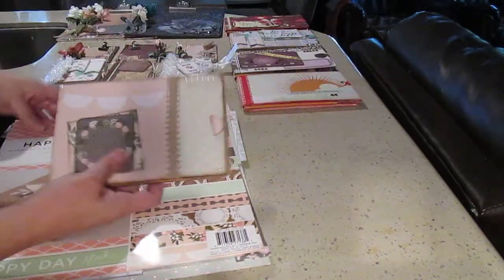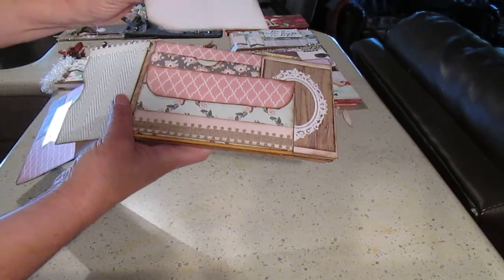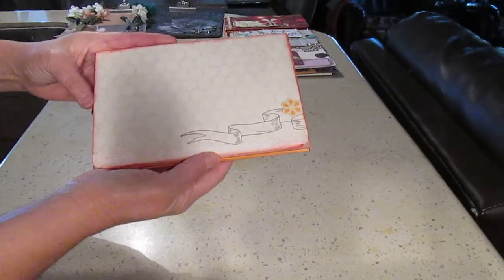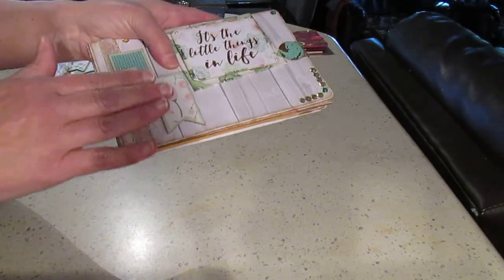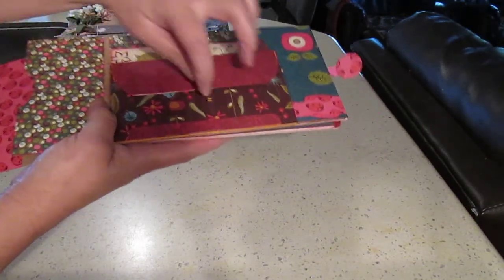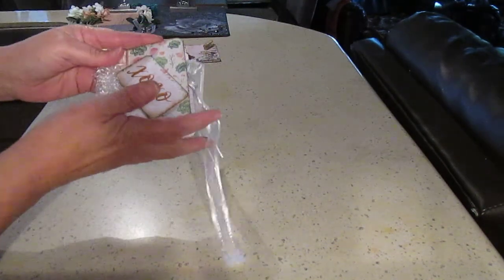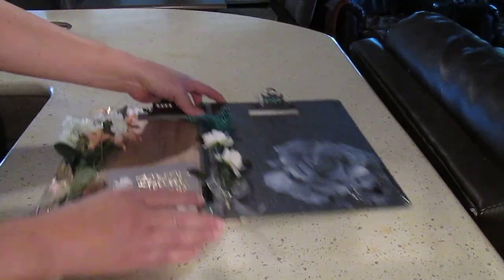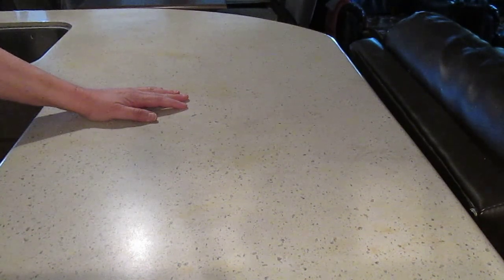Scrapbooking items using DCWV paper collections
Wallet size mini flip photo album, altered mini composition books, fridge magnets and large clip boards (with Tim Holtz clip board clips). Using DCWV's The immortal Love, The Whimsical World, Happy Day, My Sunshine, Midnight Berry, Copper Luxury, Once Upon a Time (ATC cards),  and The Archivist and Secret Garden from Prima Marketing.